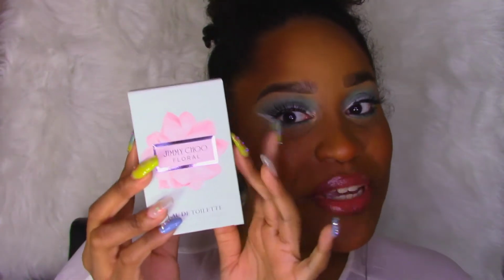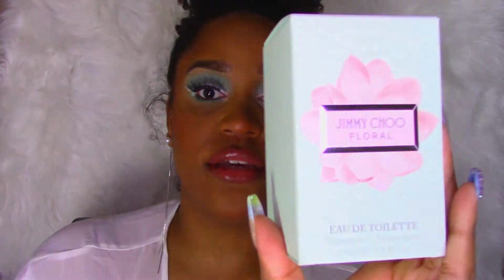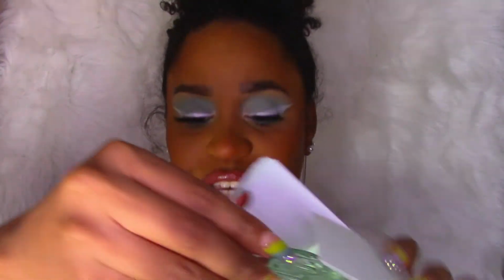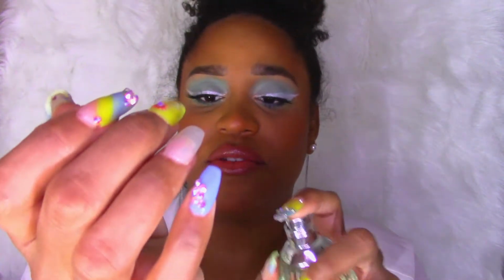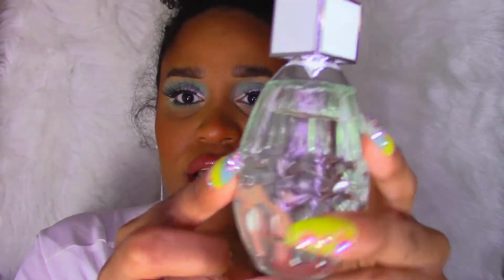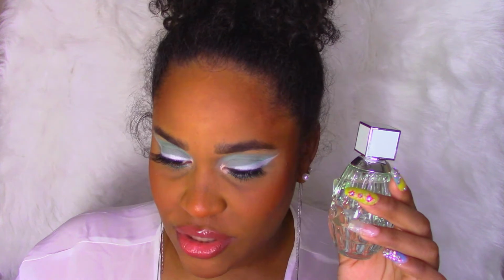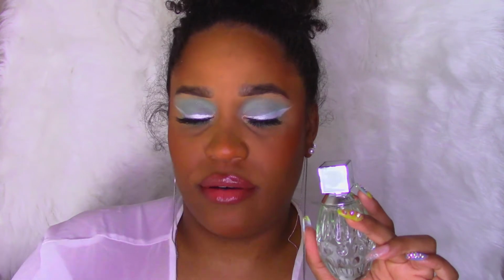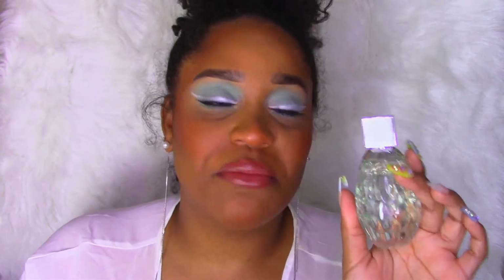Jimmy Choo Floral Review l NelleDoingThings!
YESSS I'M FINALLY OFFICALLY BACK. (and i'm staying this time!)

WOULD Y'ALL BUY THIS SCENT?!
 LEAVE A THUMBS UP OR THUMBS DOWN BELOW!